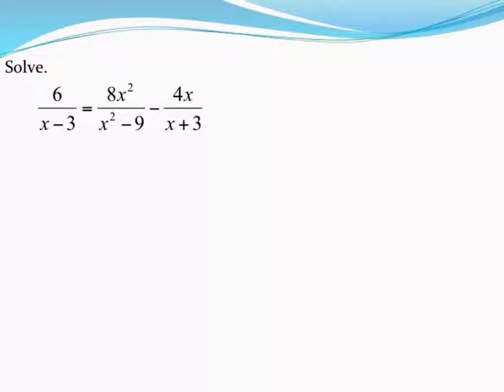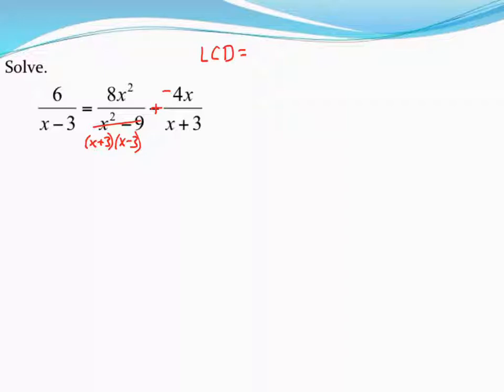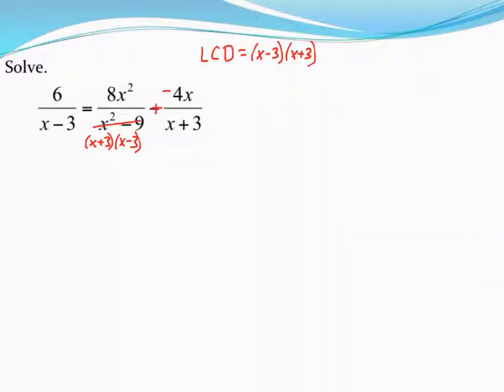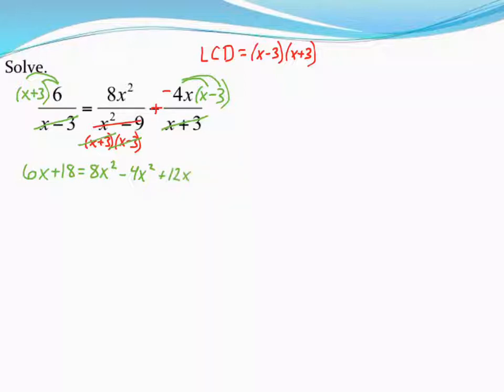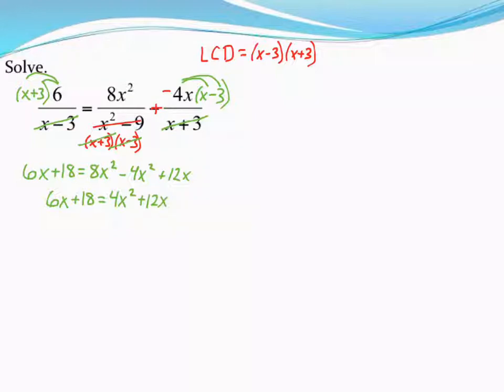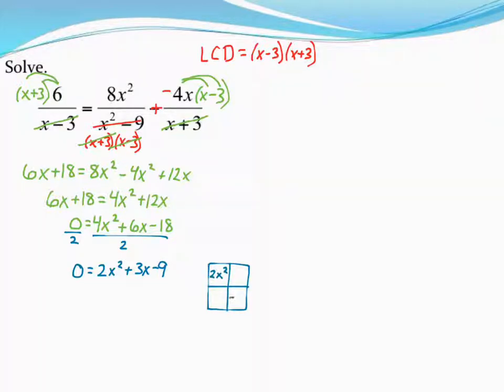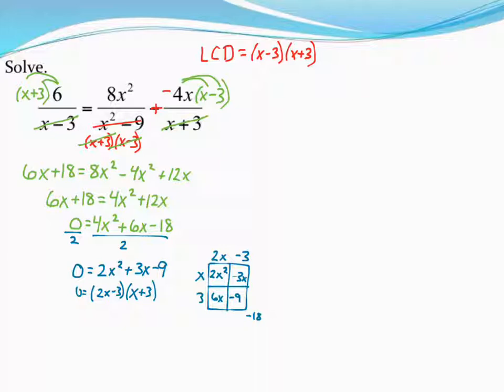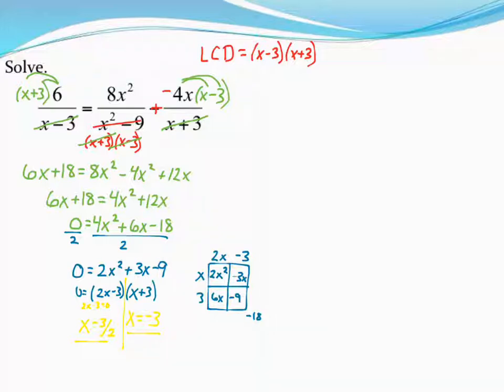Solving rational equations using an LCD 3